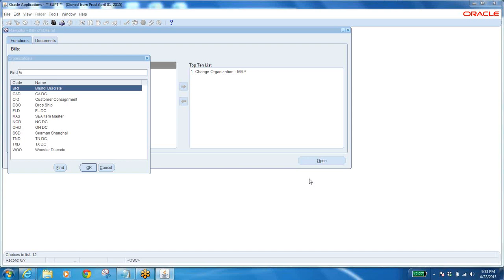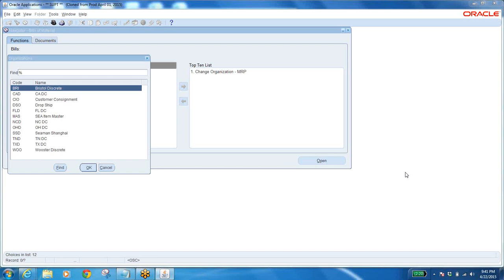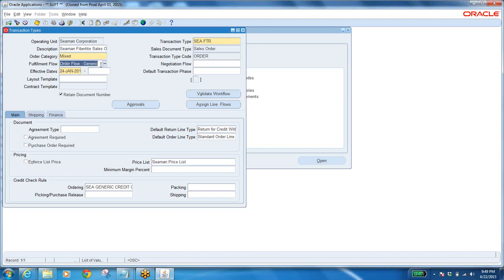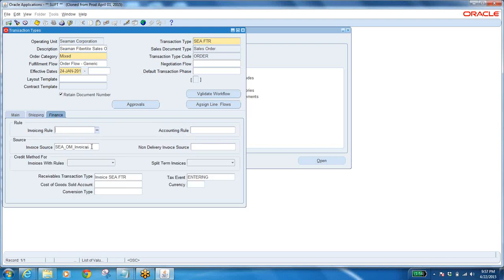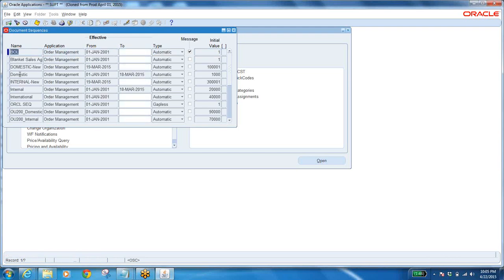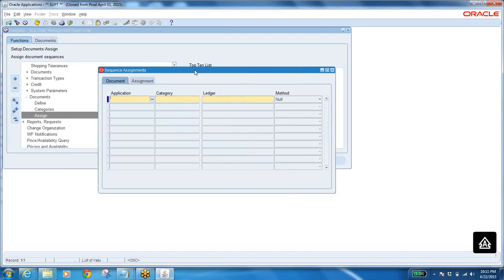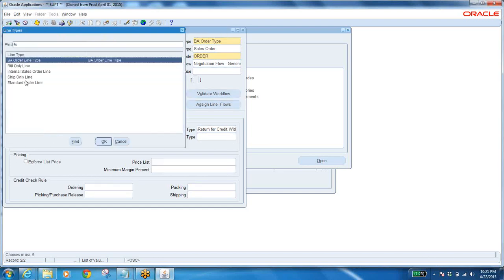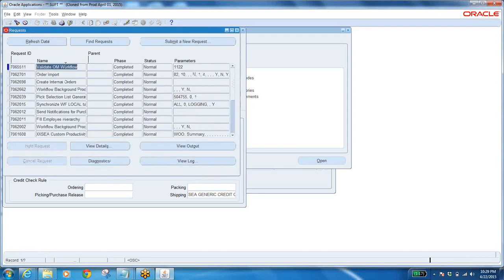OM 7 DropShip Back to Back IRISO Setup 2015 04 22 21 33 Oracle Apps